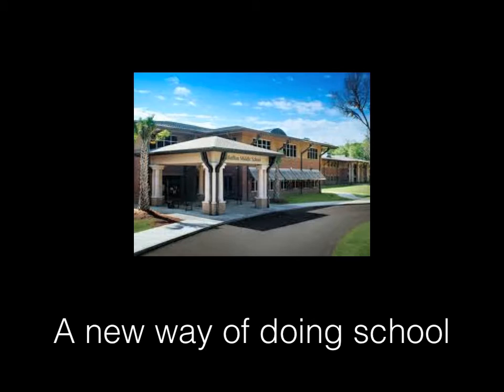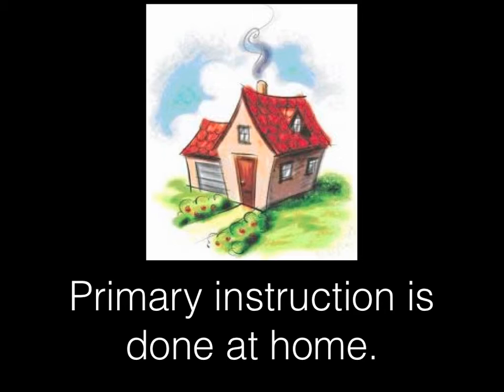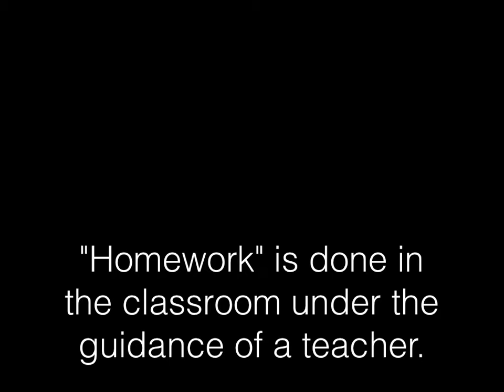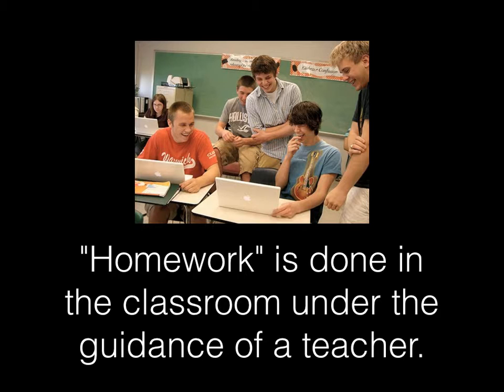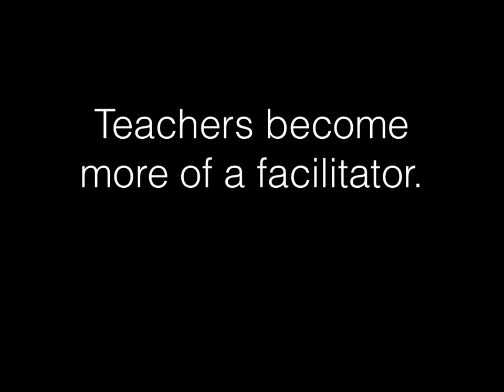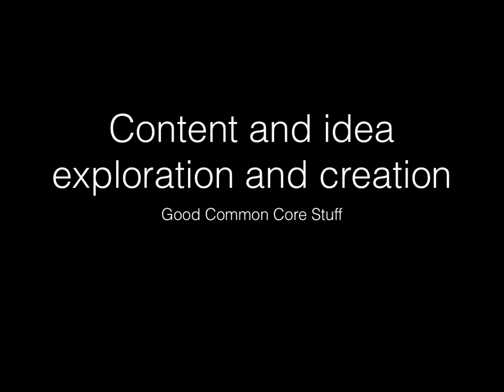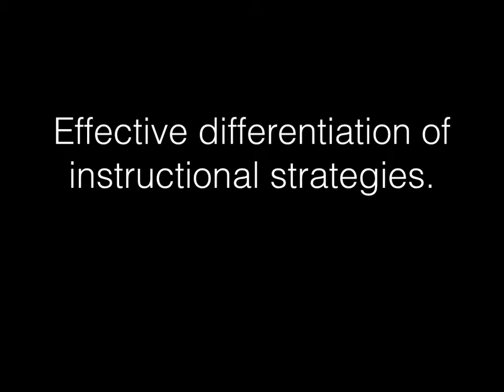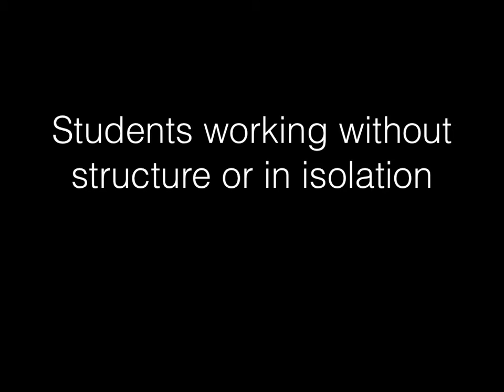The Flipped Classroom Video